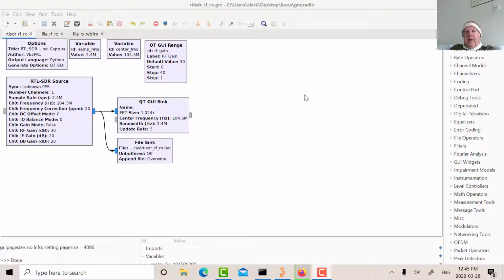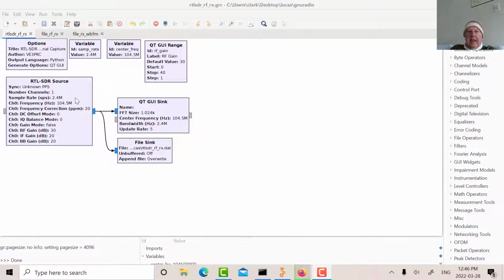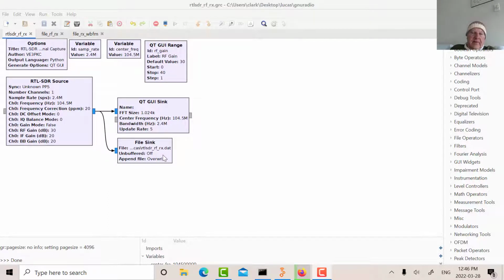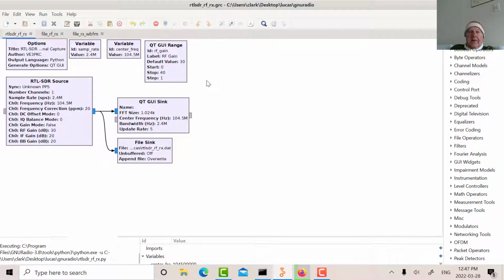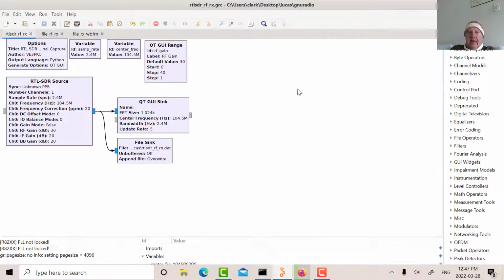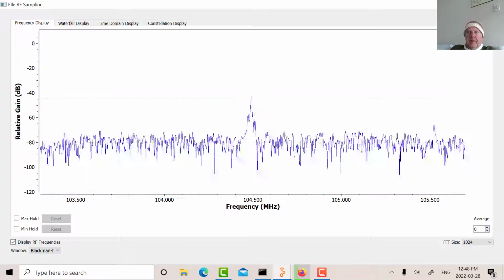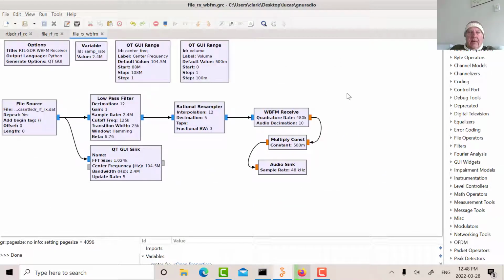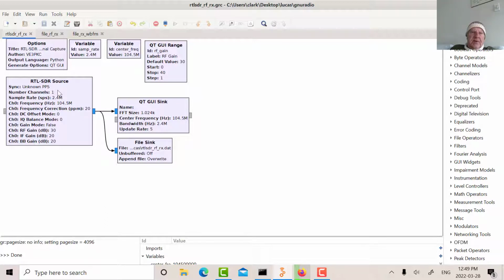RTL-SDR for RF Signal Capture on GNU Radio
In previous videos I examined using GNU Radio to receive various signals such as VOR, VHF Air Band, SSB, AM, WBFM, AIS and ADS-B. I also examined how these signals could be simulated using Scicos. In many cases for testing purposes, we need to capture a sample of the signal in question to study its properties. This can easily be done using the RTL-SDR with GNURadio.